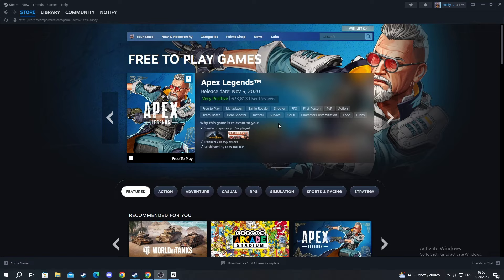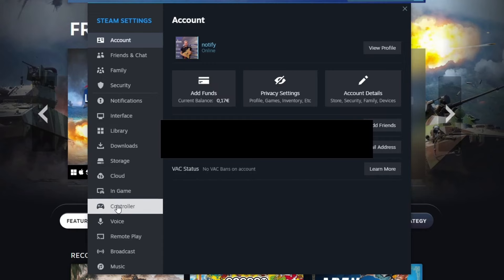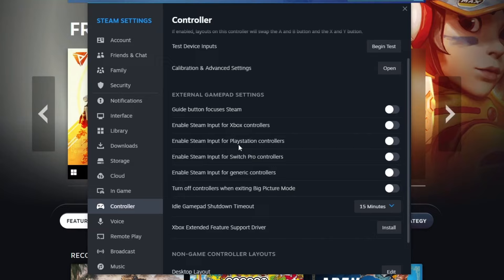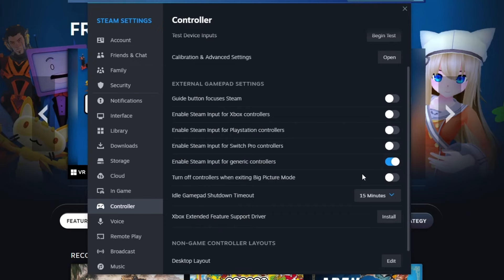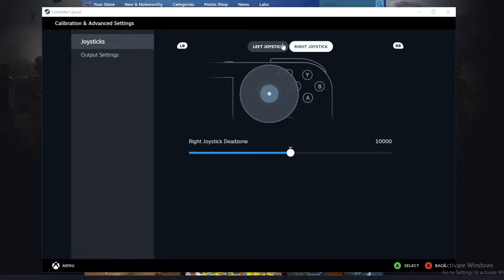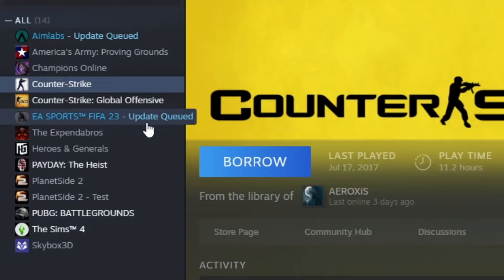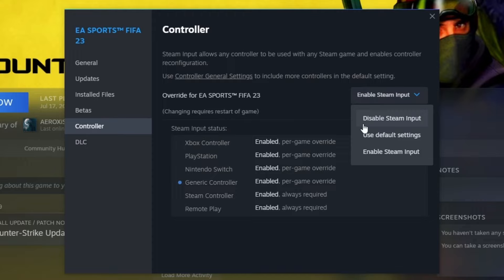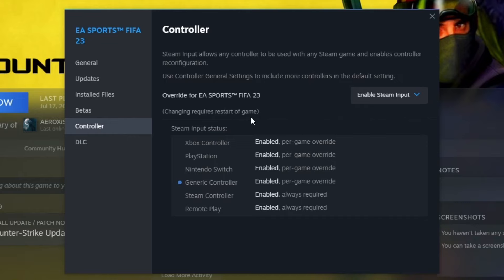How To Setup Any Controller On Steam - Full Guide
I show you how to setup controller on steam for any game and how to use controller on steam in this video.

You can use an xbox, ps4, ps5, or any controller on steam!

GuideRealm